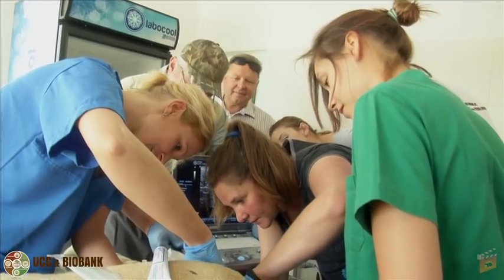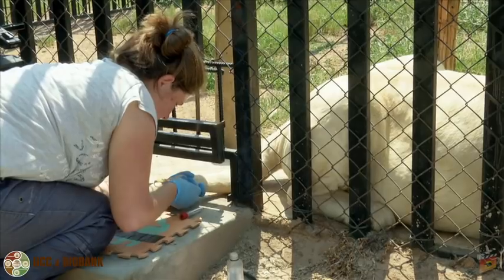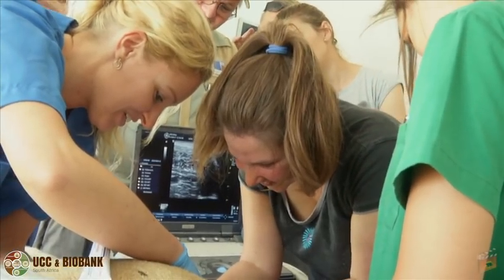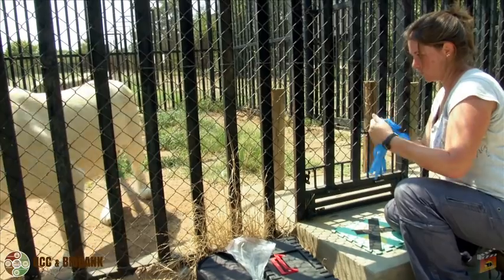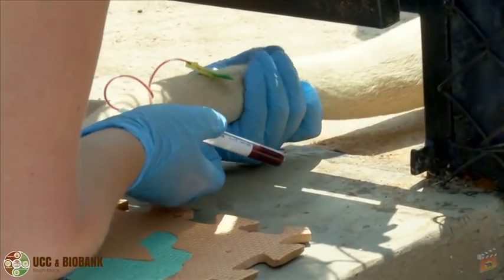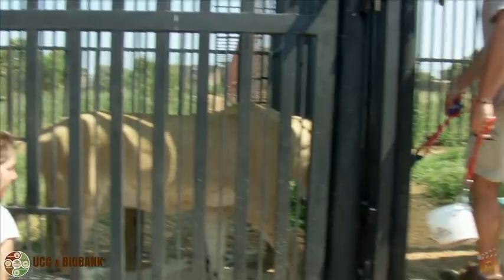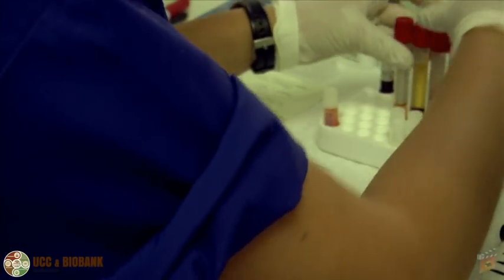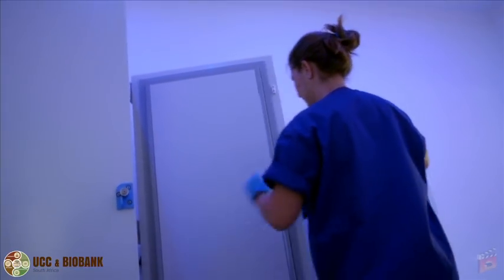Lion Research Project at the UCC & Biobank, South Africa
Lion Research Project at the UCC & Biobank located on the Ukutula Private Reserve. Providing & focusing long-term SOLUTIONS to our Conservation Challenges - Conservation through Research & Education !!!
The Ukutula Game Reserve 100% supports the IUCN's ONE-PLAN-APPROACH to Species Conservation and Animal Breeding Principals.
Ukutula's mission: Conservation through Research & Education. At the UKUTULA Game Reserve and Ukutula Conservation Center (UCC), South Africa - the focus is on providing Conservation SOLUTIONS to ensure the long-term survival of our planet's endangered wildlife species.
The UCC & Biobank (located on the Ukutula Game Reserve), is an independent and sustainable world-class research and education facility, specialising in lion and other predator research and genetic preservation of endangered wildlife species.

Filmed & Produced by UMBULI Productions